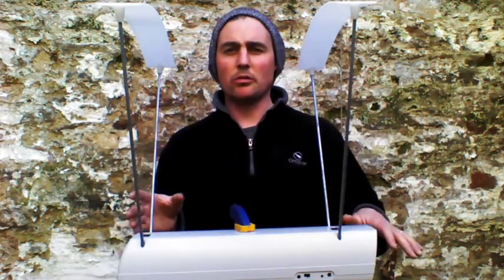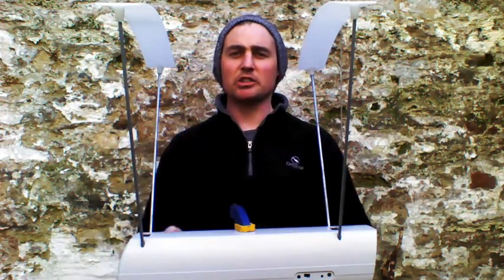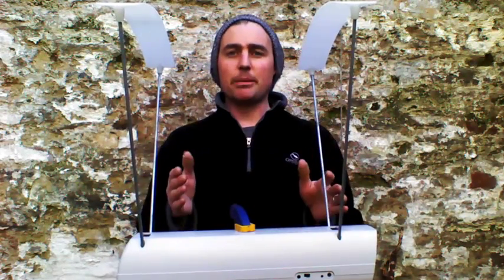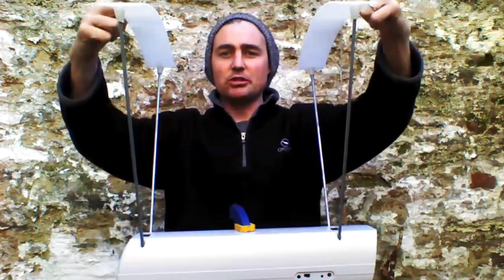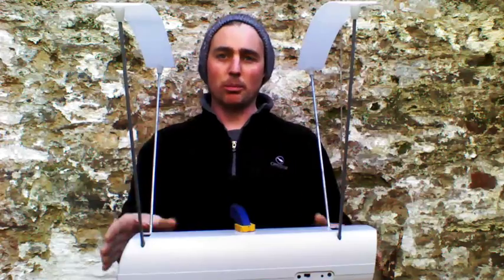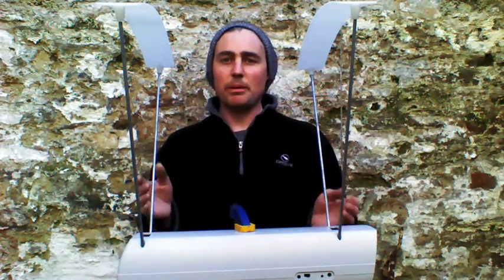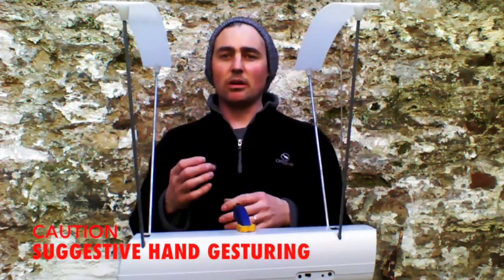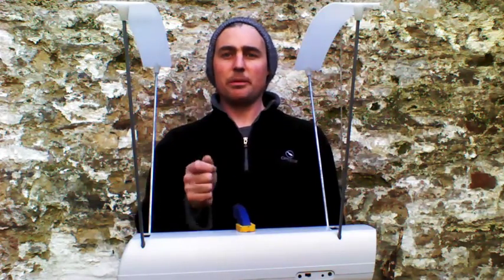FDS Chrono How To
How I use the Competition Electronics Pro Chrono to gather my test data and how to avoid common errors with your own.
I put this up as I have noticed lots of variation in results around the world.